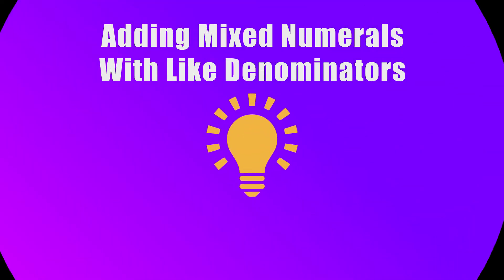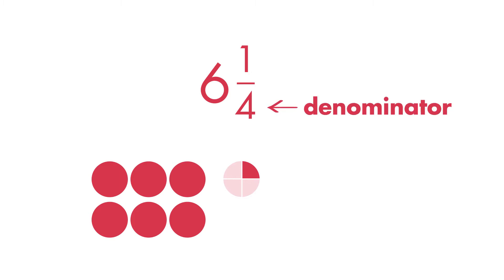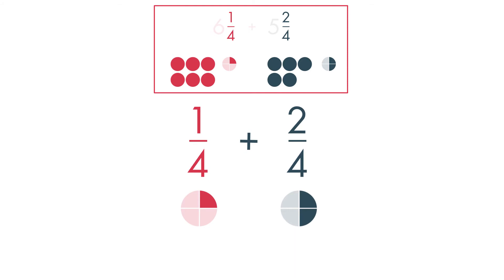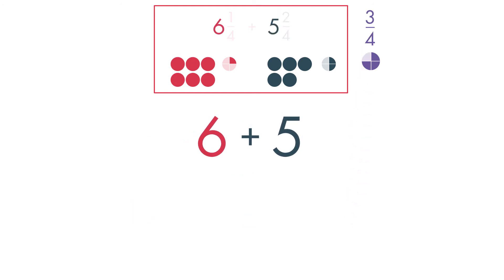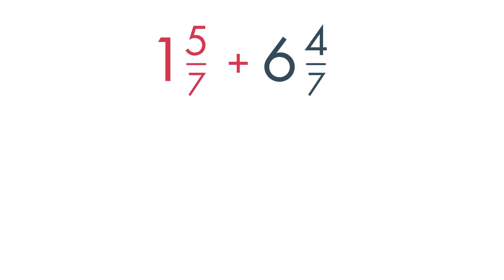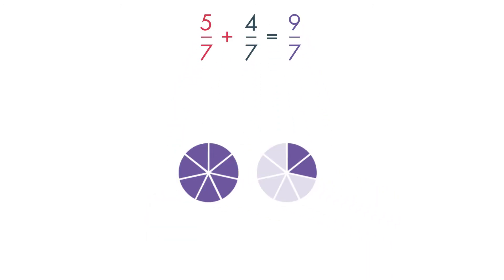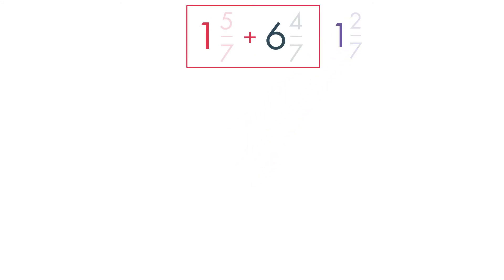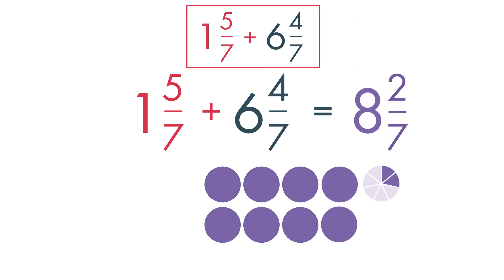Adding Mixed Numerals With Like Denominators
A mixed numeral is a combination of a whole number and fraction. Learn how to add mixed numerals with like denominators.